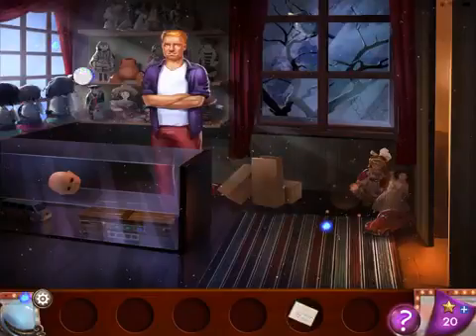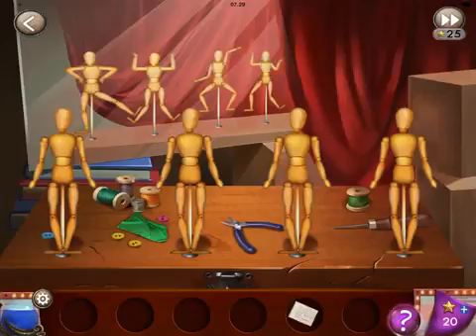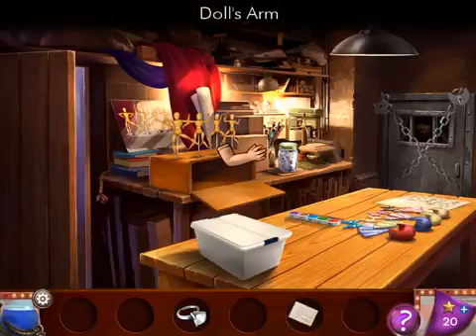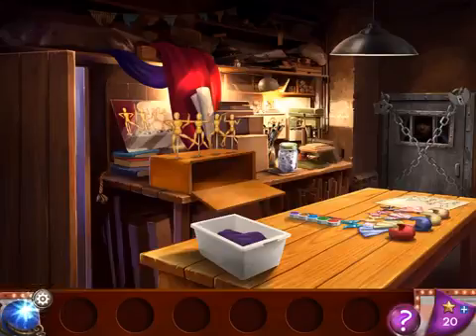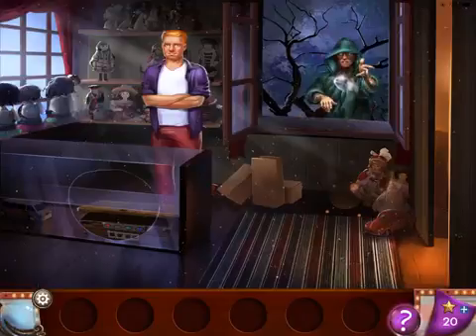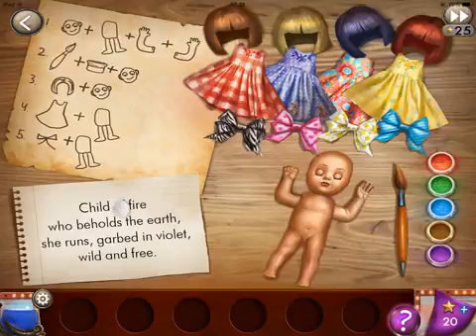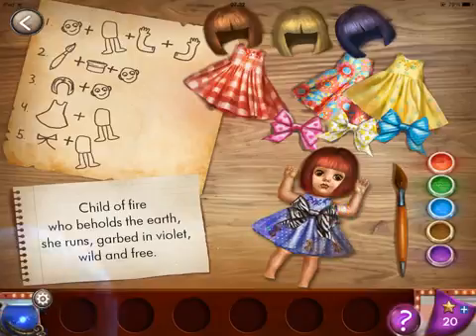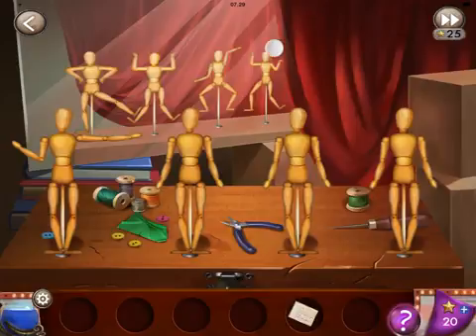Adventure Escape Carnival Level 4 Walkthrough